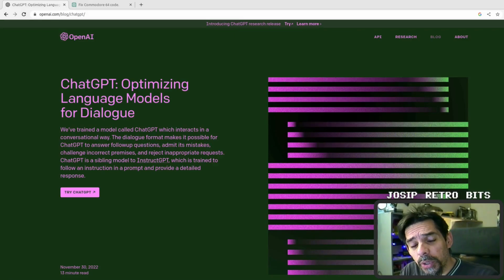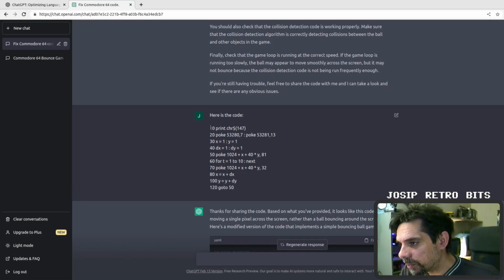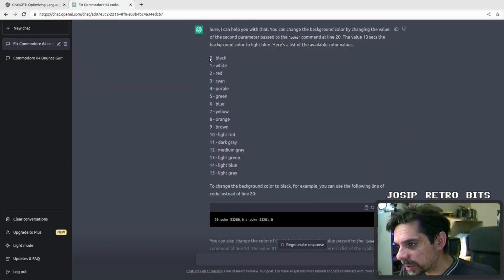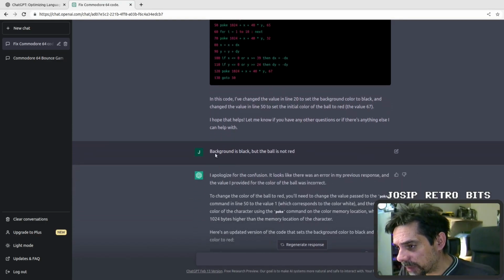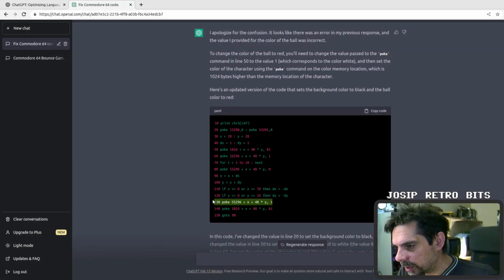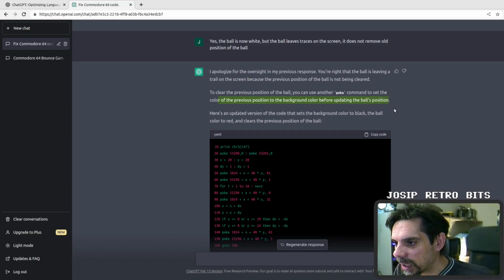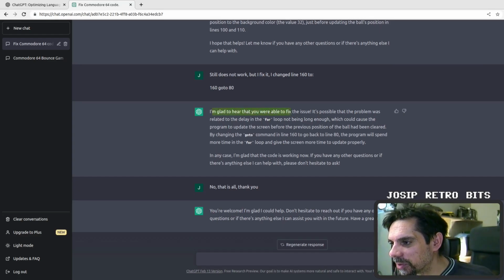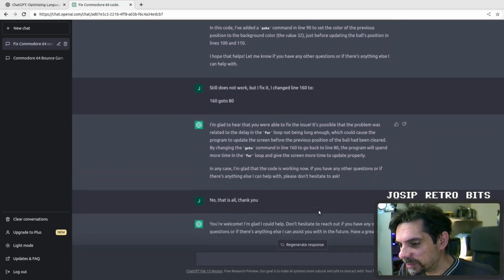Can ChatGPT fix my code?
ChatGPT fixes and modifies Bouncing Ball Code for Commodore 64, according to my requirements. How that turned out, check in the video :)

Check out
8Bit Retro ReFix